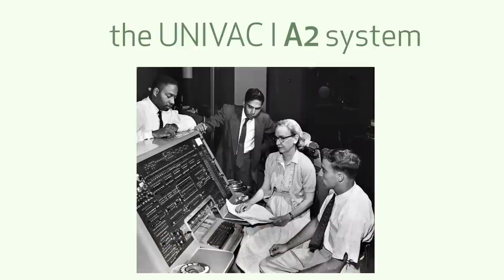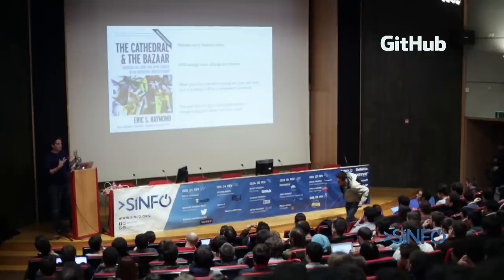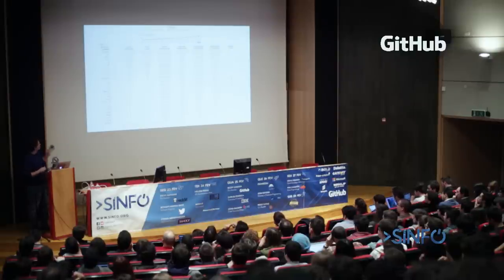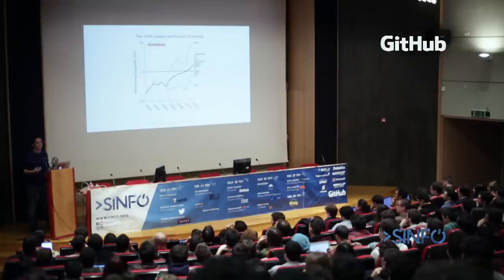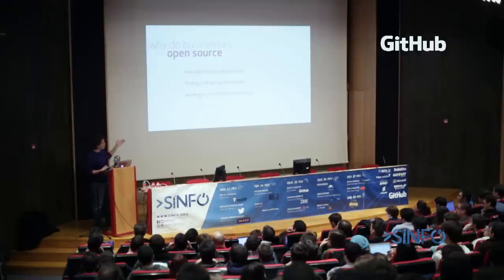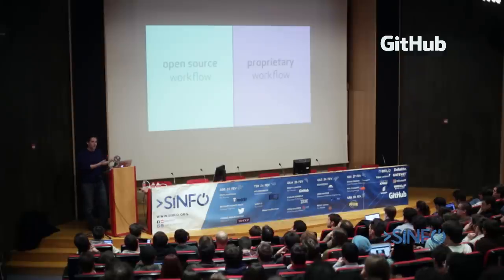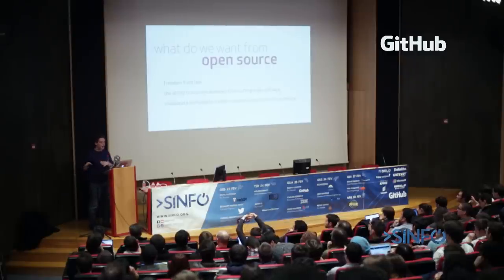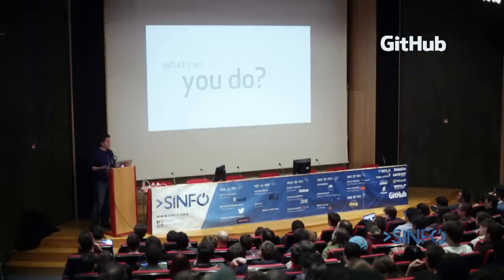SINFO Conf 2015 – Scott Chacon (GitHub)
“The Future of Open Source”
Scott Chacon - Co-founder, CIO and R&D VP of Github
Wednesday, February 25th 2015